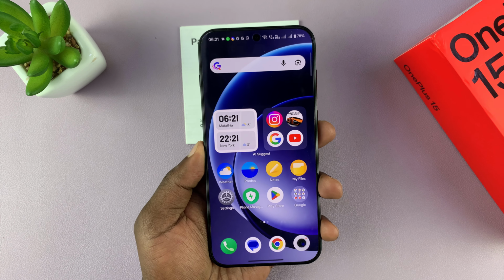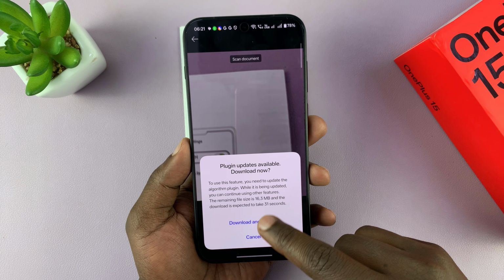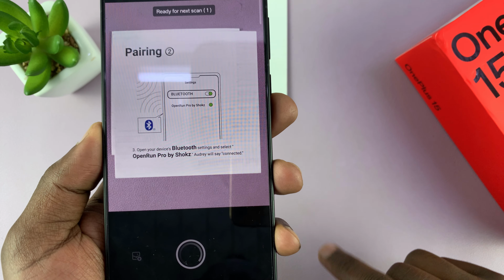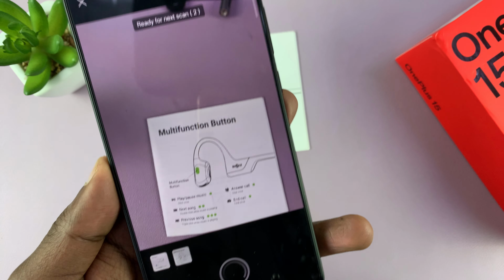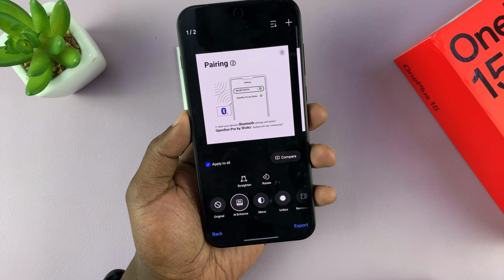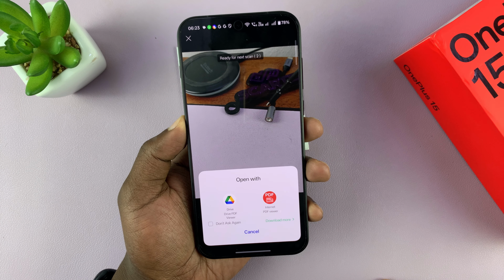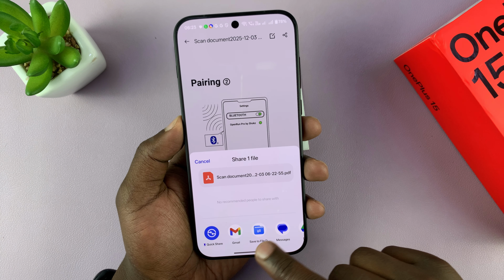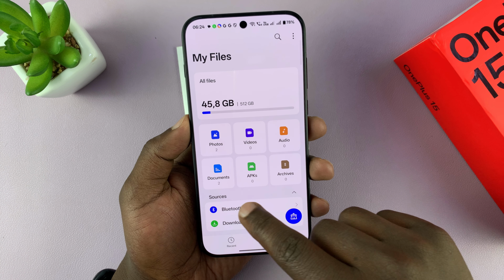How To Scan Documents On OnePlus 15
Easily scan documents on your OnePlus 15 without downloading any third-party apps. In this tutorial, I’ll show you step-by-step how to use the built-in camera features to create clear, professional digital copies of receipts, IDs, forms, and more. Perfect for work, school, and everyday tasks.

Whether you’re new to OnePlus or upgrading to the latest model, this guide will help you master document scanning in just a few minutes.

Cell Phone Tripod Adapter